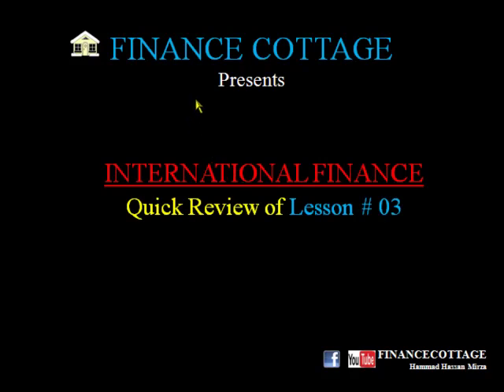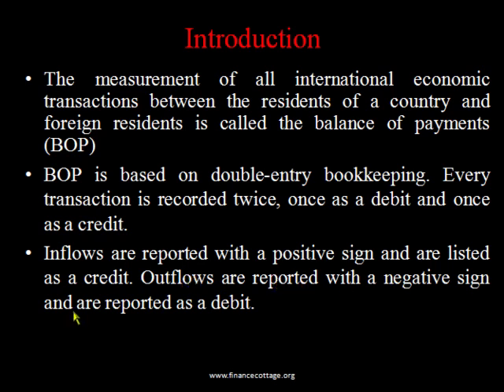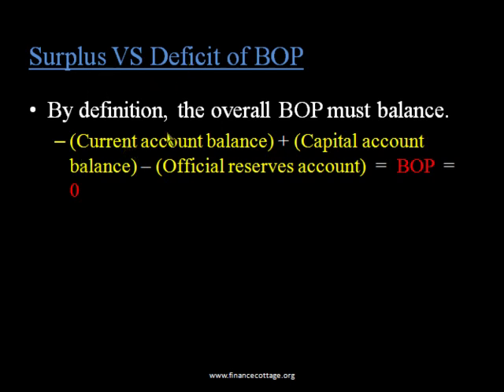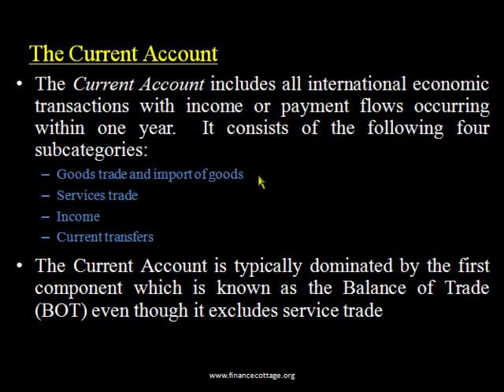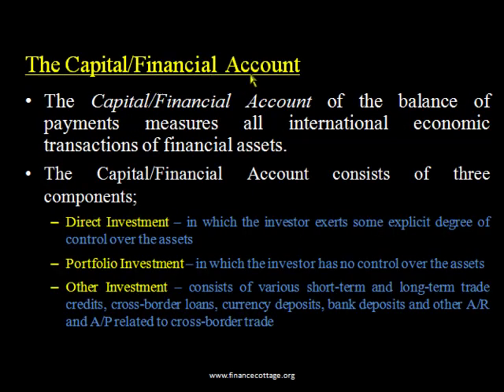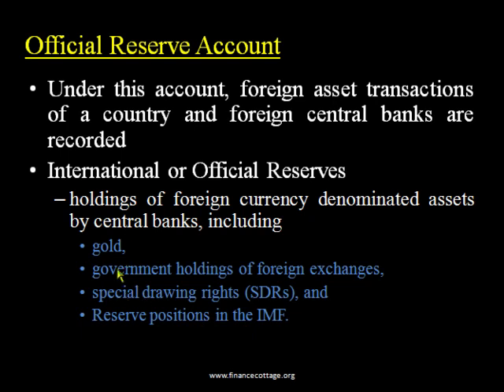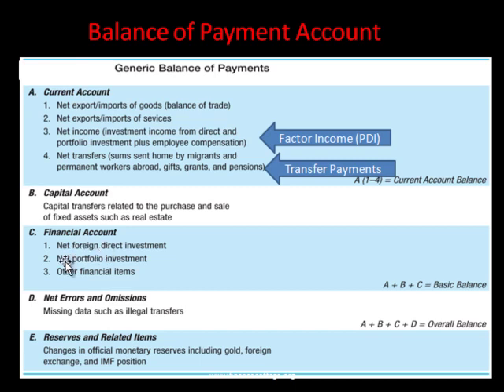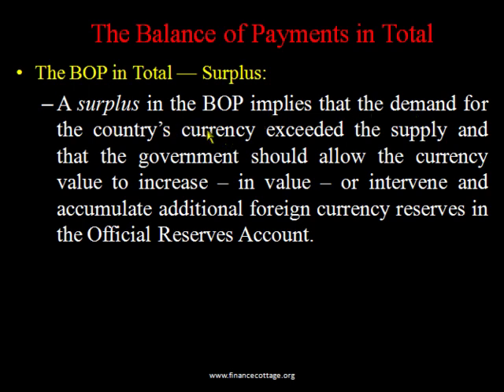IntFin-03- Balance of Payment (Part-I)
A Finance Cottage Presentation. Lecture Backup video on Balance of Payment for the students of International Finance.